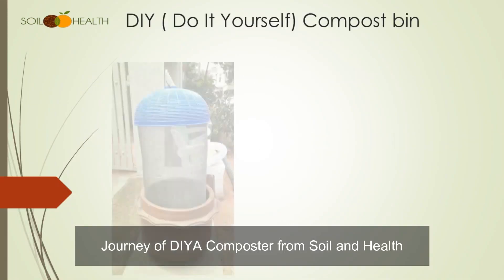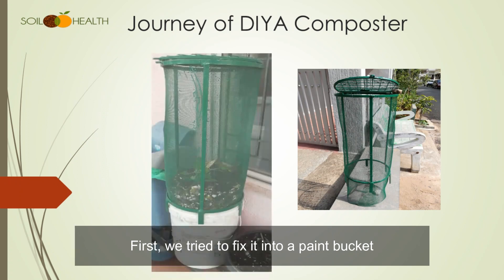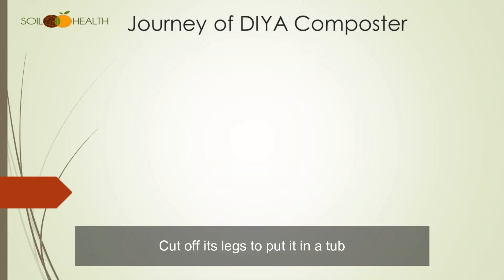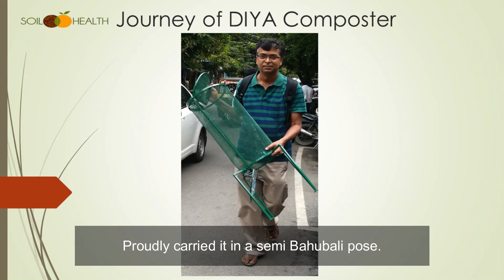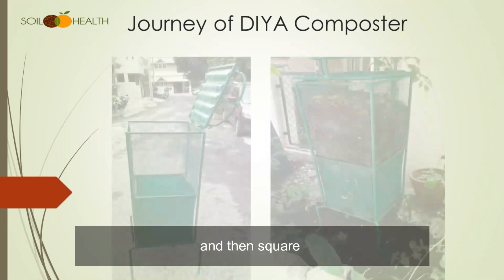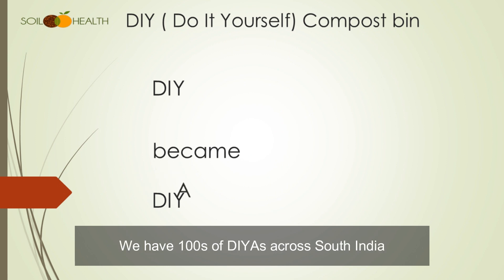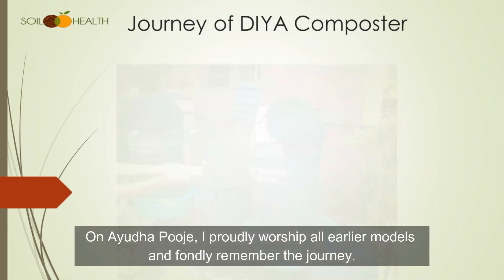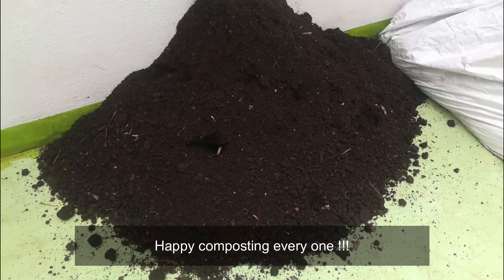Journey of DIYA Composter, How it evolved from DIY (Do it yourself) model